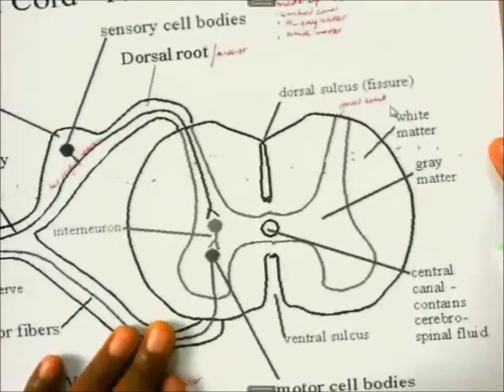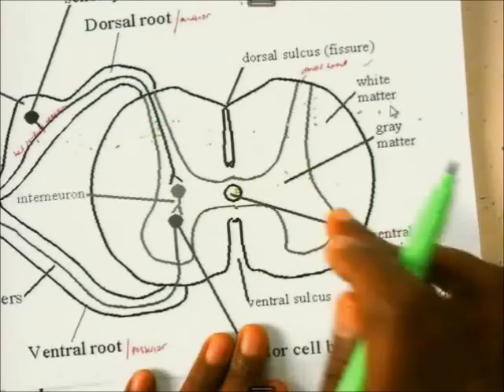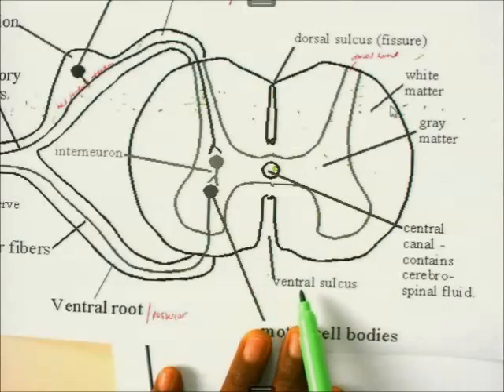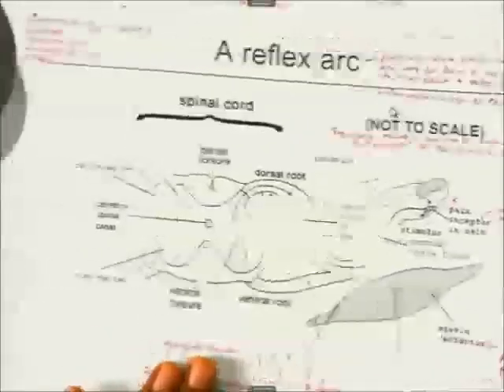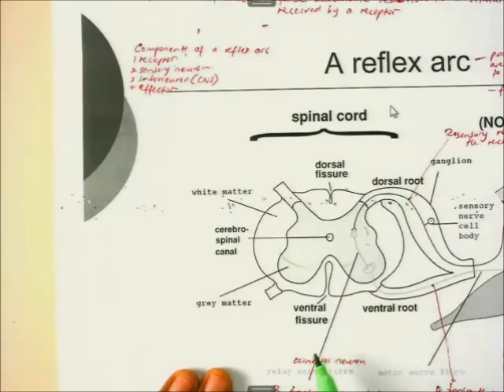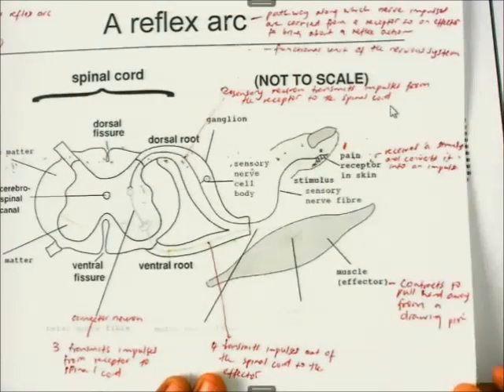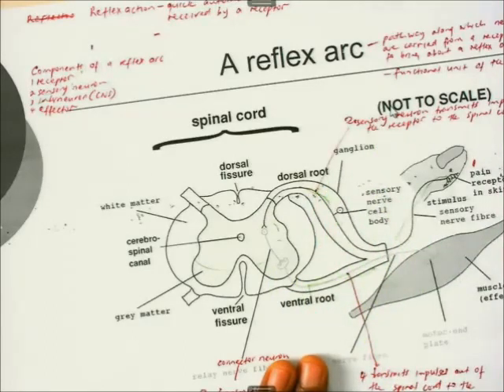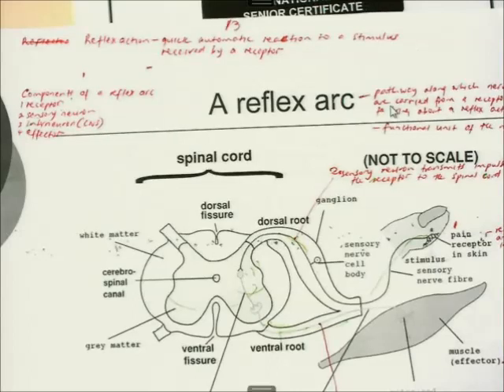Nervous System -Life Science 04